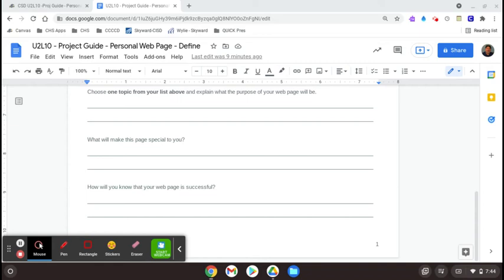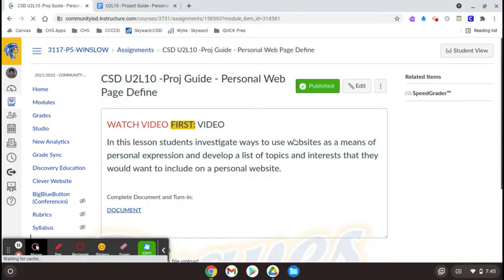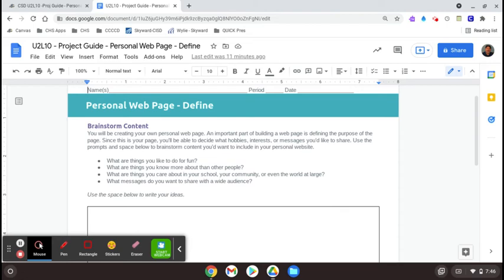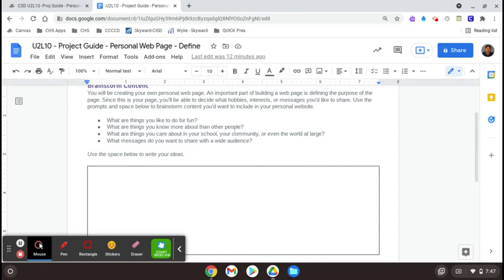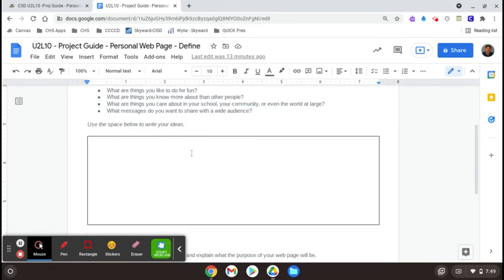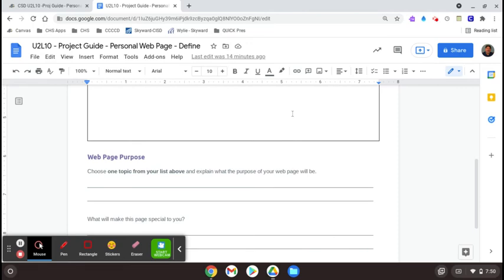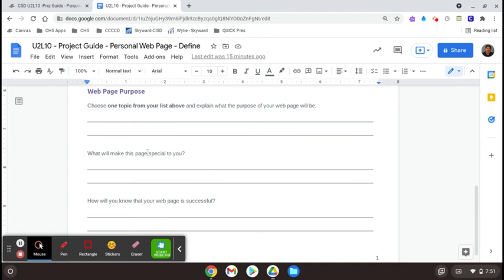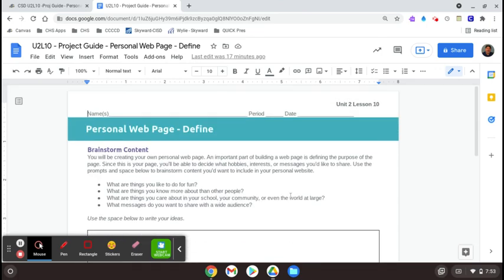Comp Sci 1 - OCT 8